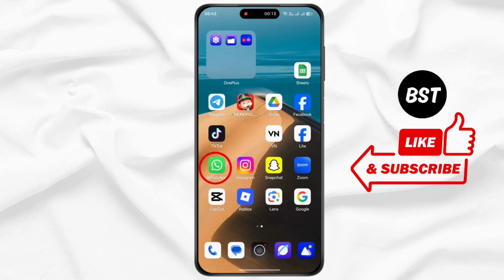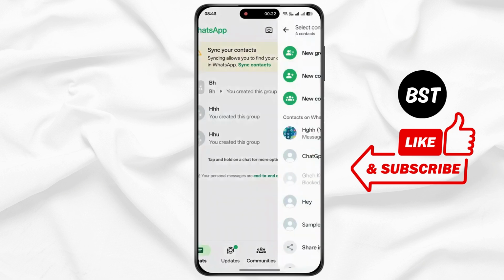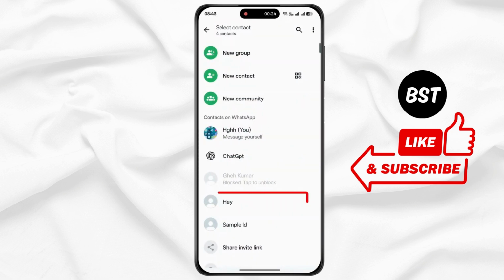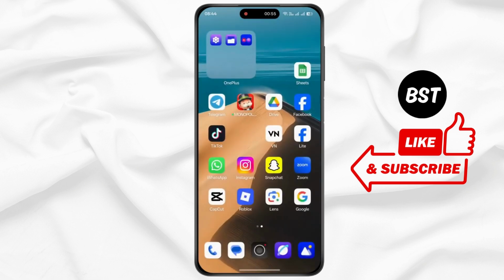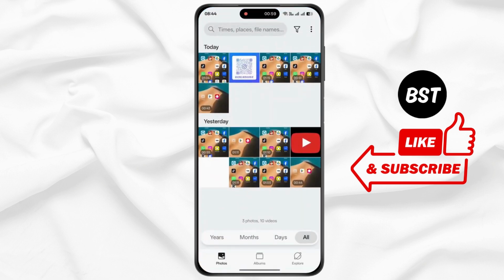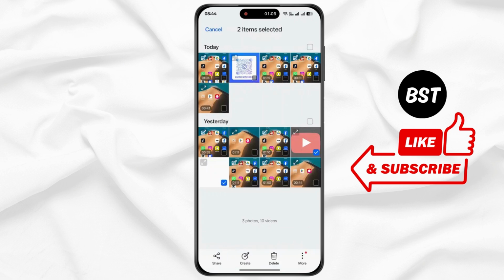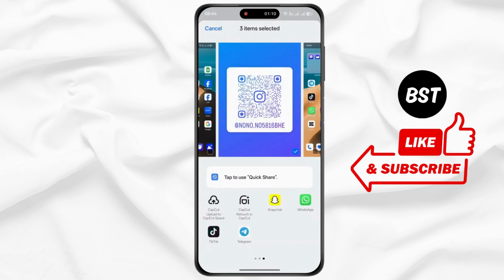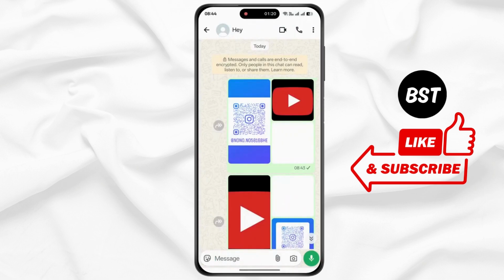How To Send Multiple Photos In WhatsApp ?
Hello Guys,

Welcome to our quick and easy guide on "How to Send Multiple Photos in WhatsApp"! If you want to share a collection of memories, documents, or screenshots with your friends and family in one go, this video is for you. We'll show you the straightforward steps to select and send multiple images from your phone's gallery directly within a WhatsApp chat. Learn how to access your media, pick several photos at once, add captions to individual or all photos, and send them efficiently. Get ready to share your visual stories seamlessly on WhatsApp!

In this video, we will show:
How to select and send multiple photos in WhatsApp
Steps to share multiple images from gallery on WhatsApp
Adding captions to multiple photos in WhatsApp
Efficiently sending several pictures on WhatsApp
WhatsApp photo sharing tutorial